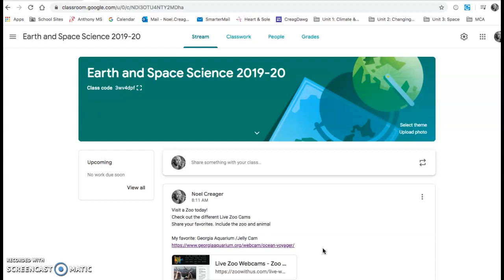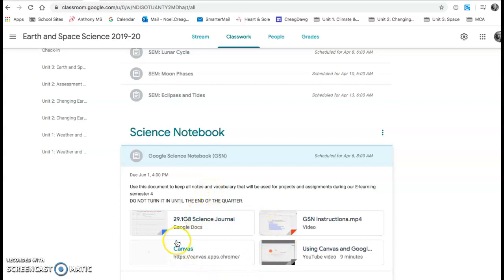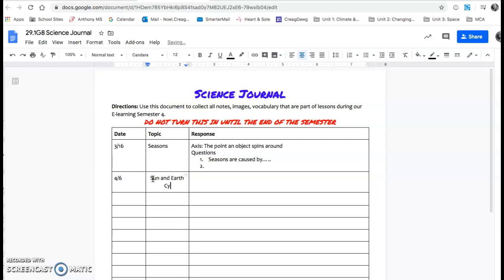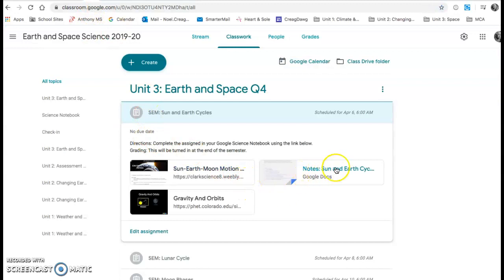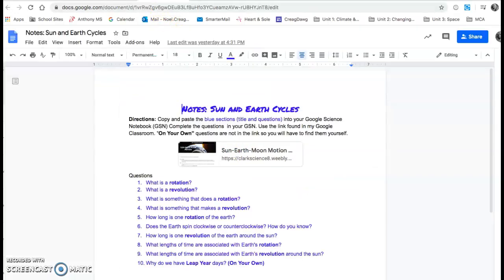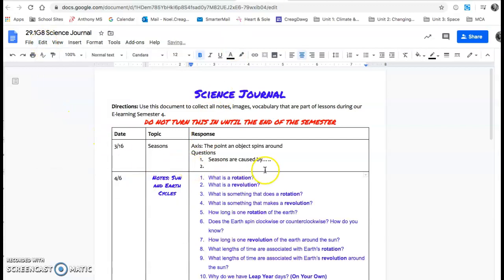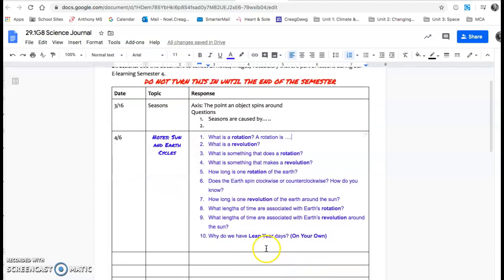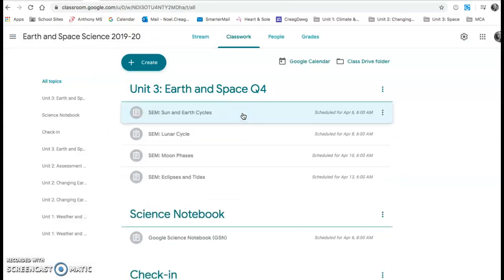Using our Science Notebook